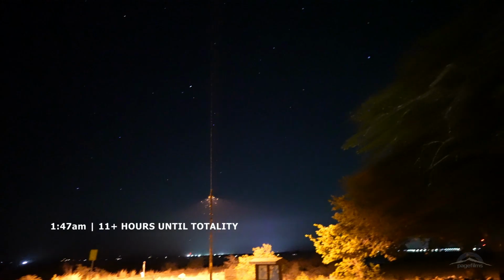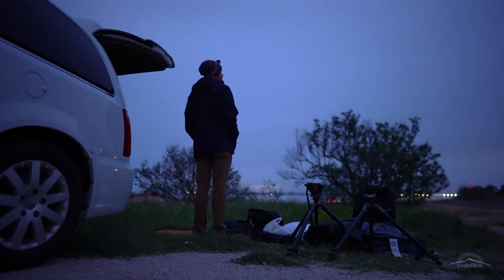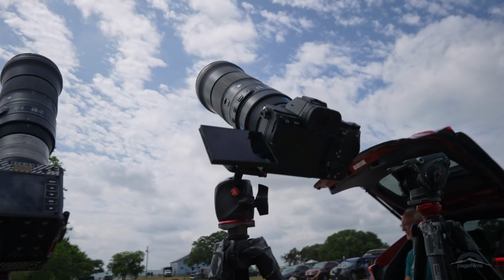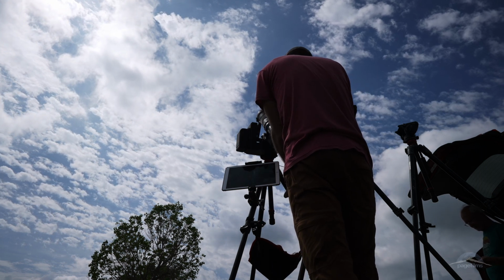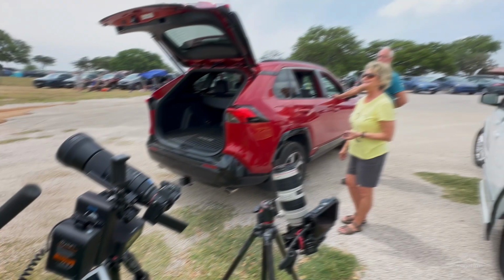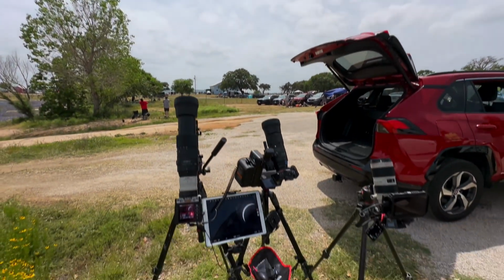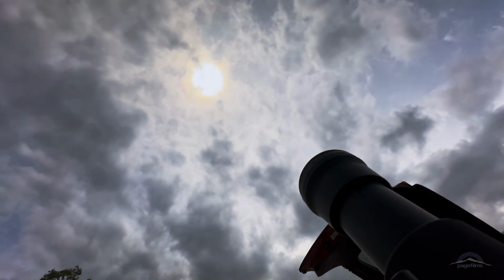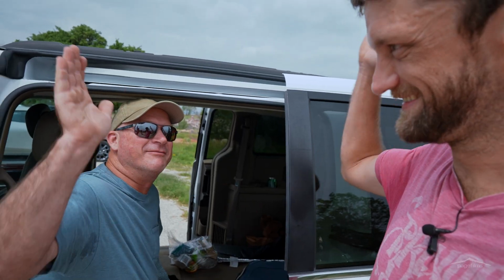Total Solar Eclipse 2024 - Shooting CINEMATIC Footage - Adventure Vlog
Page Films Adventure Vlog - Capturing cinematic footage of the 2024 total solar eclipse from Llano county, TX. I traveled over 3600 miles from Hawaii and endured a very challenging trip with unfavorable cloud forecasts. We ended up getting super lucky and scored a great window in the clouds at the right moment in order to capture the footage.